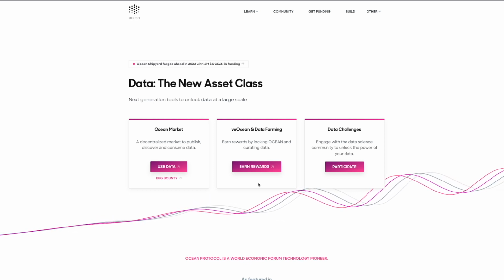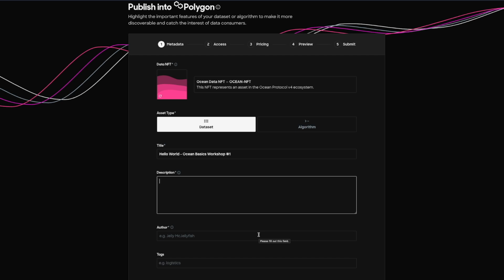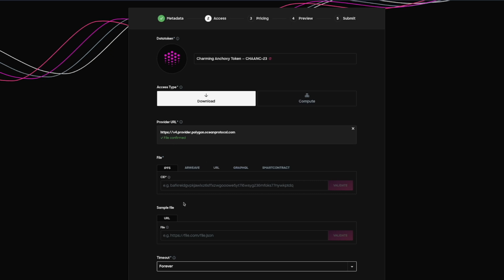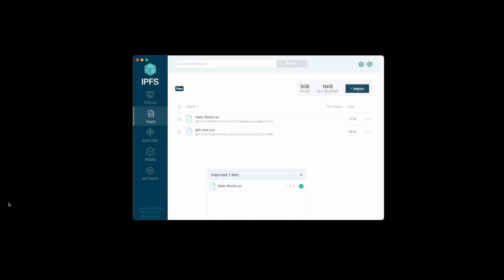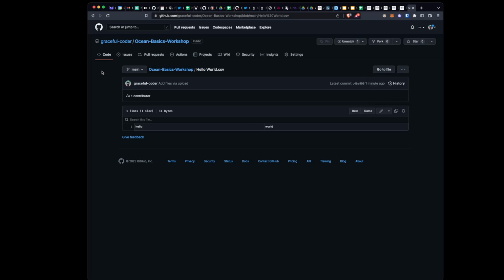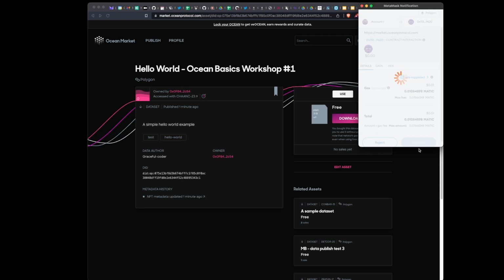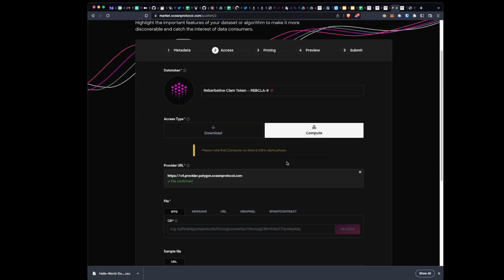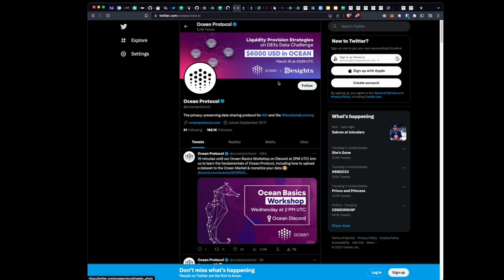Discord Recording: Ocean Basics Workshop #1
Tune into how to our first Ocean Basics Discord workshop from March 8, 2023 and learn to upload a dataset to the Ocean Market!